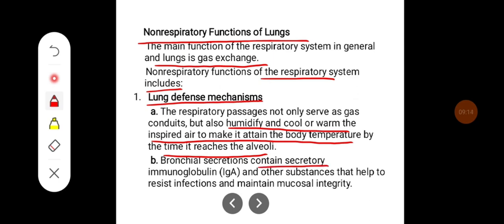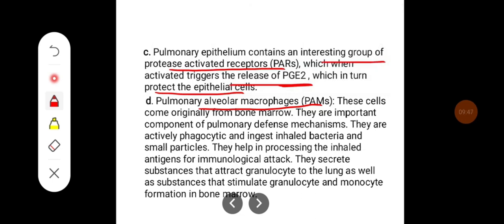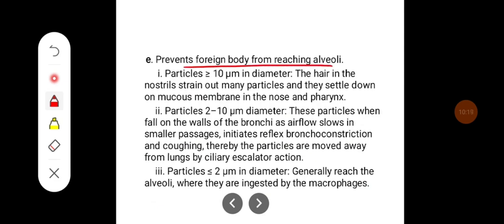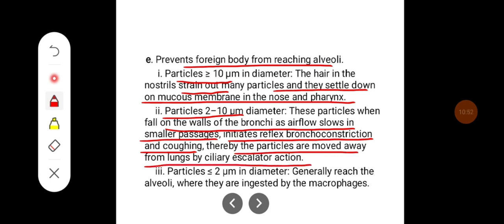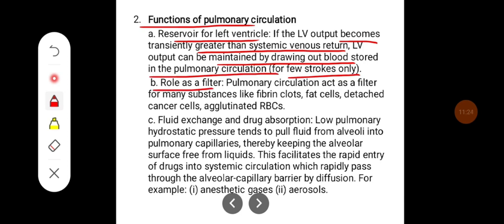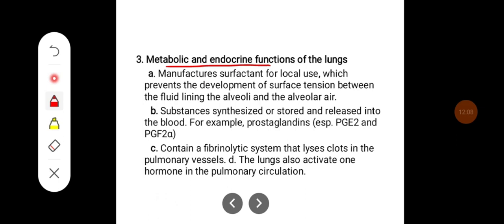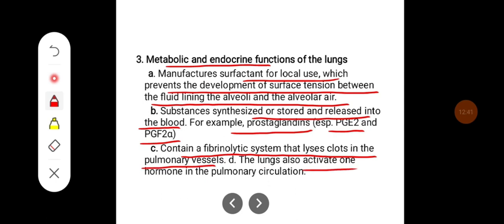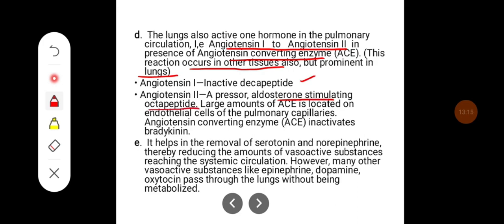Q. Describe non respiratory functions of lung.